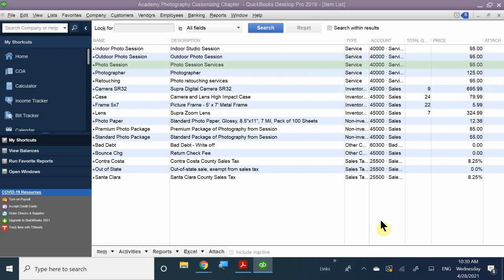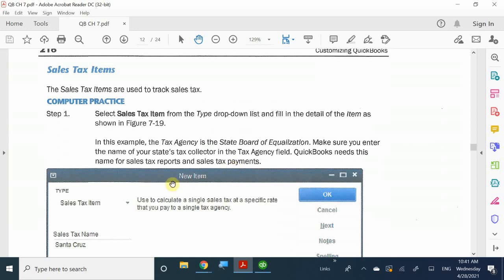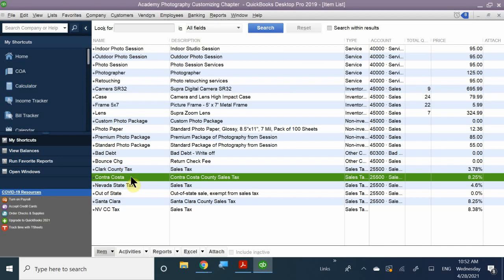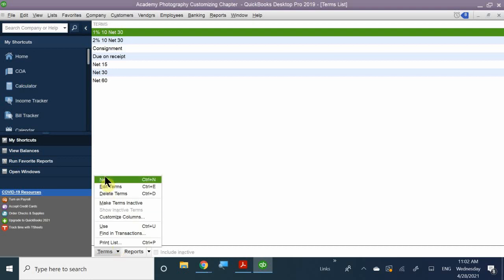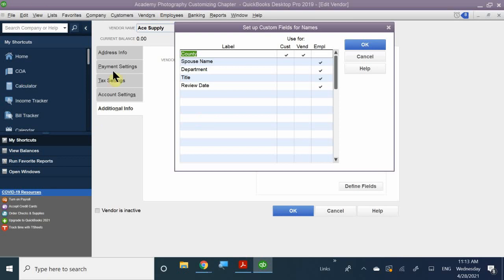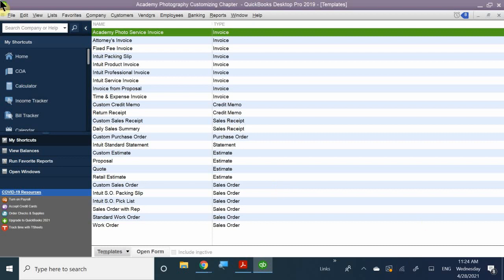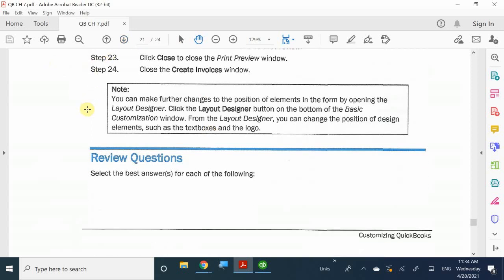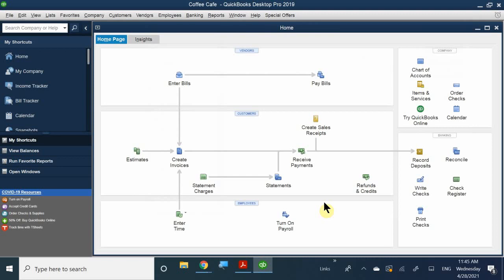AM QB 4.26 CH 7 CUSTOMIZING P2